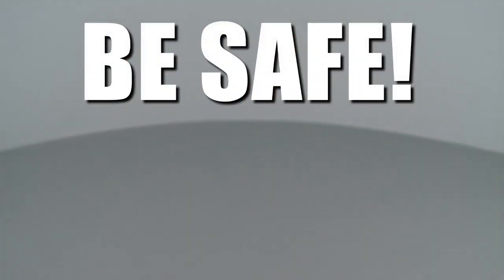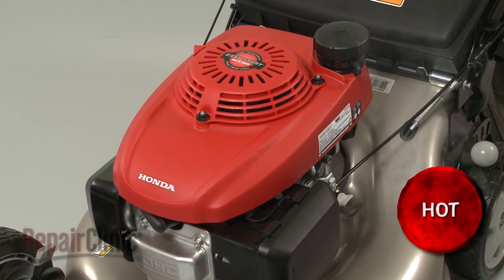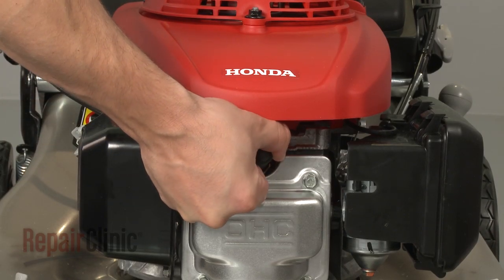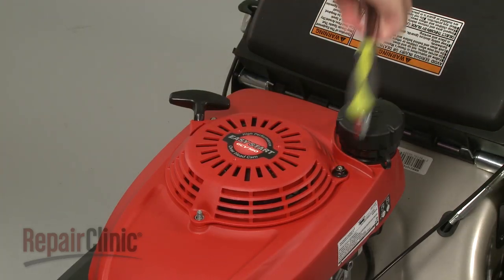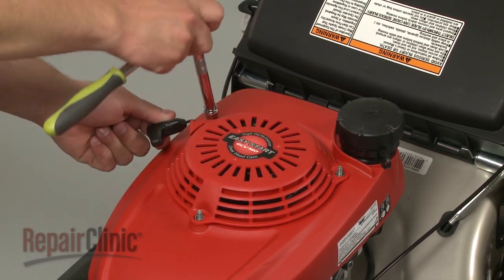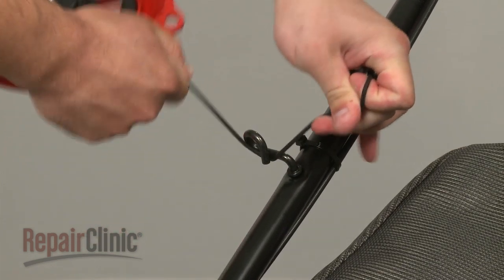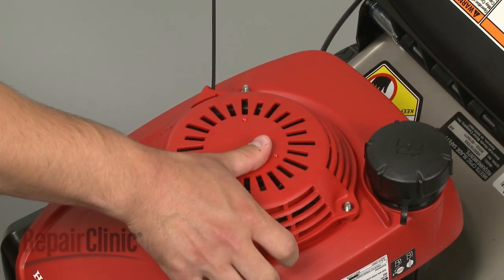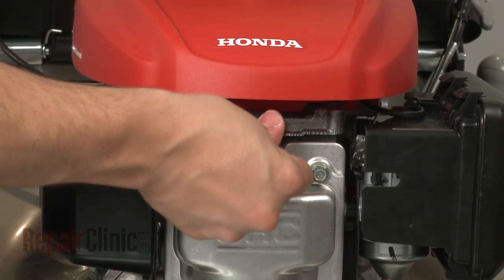Honda Lawn Mower Won't Turn Over? #28400-Z0L-V20ZB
This video provides step-by-step repair instructions for replacing the recoil starter on a Honda small engine (which is commonly found in lawn mowers, riding tractors, zero-turn radius mowers, wheeled edgers, pressure washers, and generators). The most common reason for replacing the recoil starter is when the engine is hard to start, won't start or won't turn over.

All of the information for this recoil starter replacement video is applicable to the following brands:
Honda

Tools needed: socket wrench